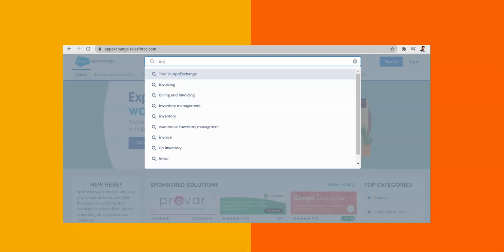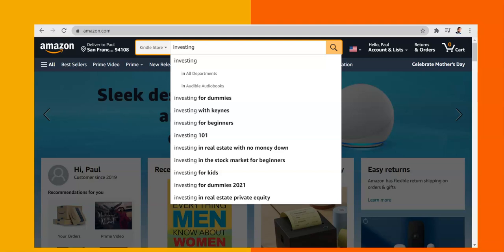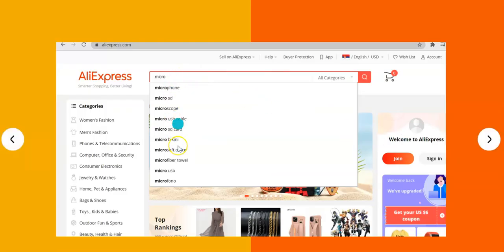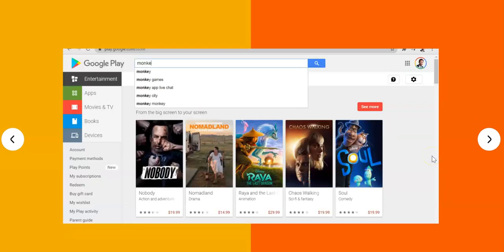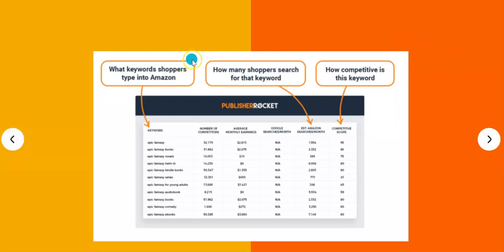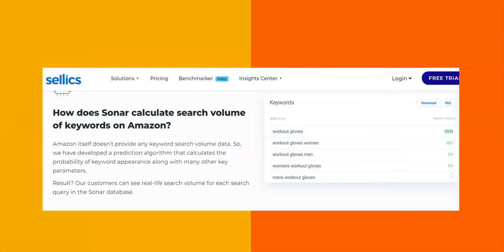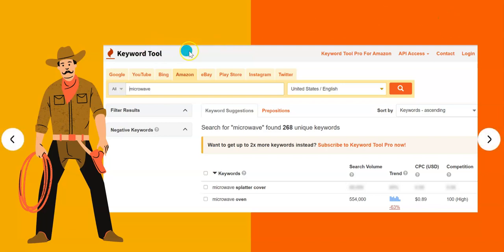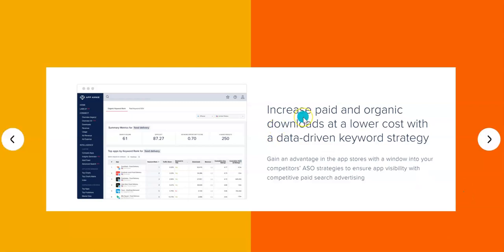Startup Marketing Course [Keyword Research ASO]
A comprehensive course that teaches you the step-by-step process for startup marketing. Learn how to find your target market, what keywords to use on your website and social media accounts, and more!

Startup Marketing Strategy
Startup Marketing Plan
Startup Marketing Ideas
Startup Marketing Campaign
Startup Marketing Tips